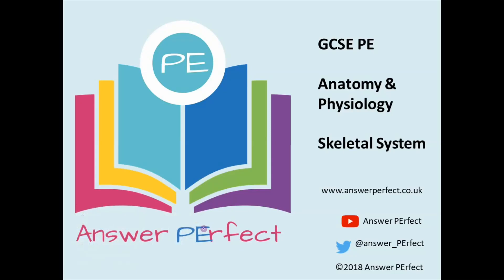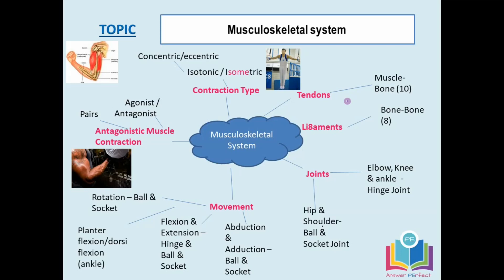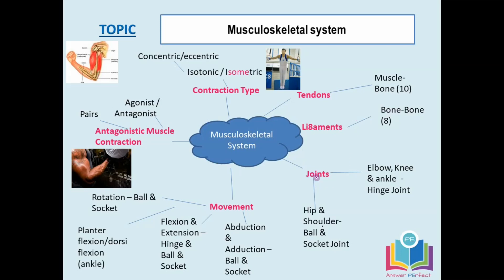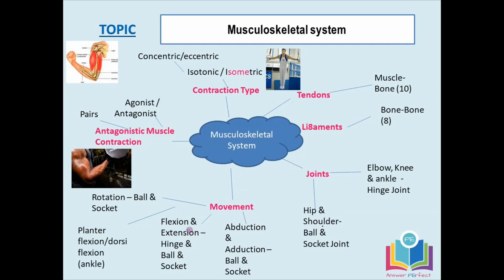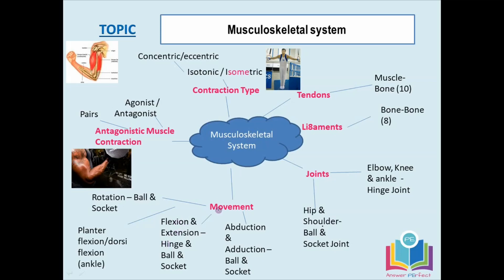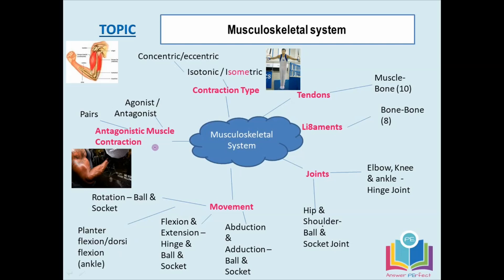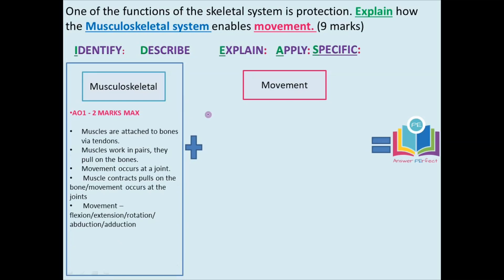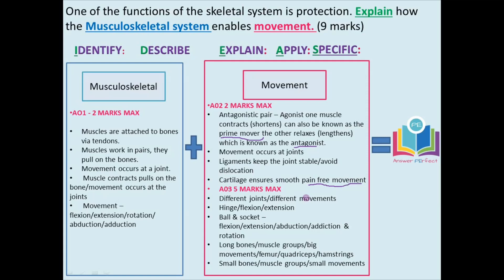AQA GCSE PE Skeletal System Sample Video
Revision
Extended question